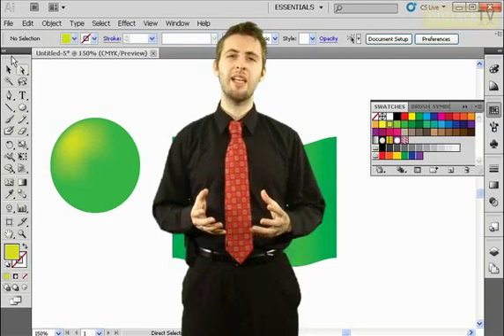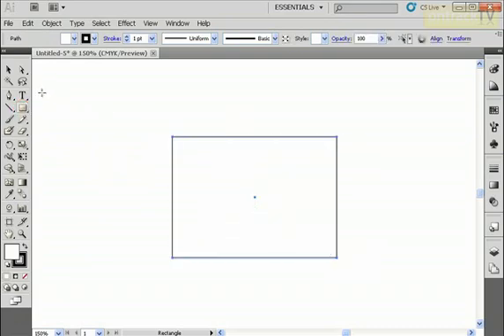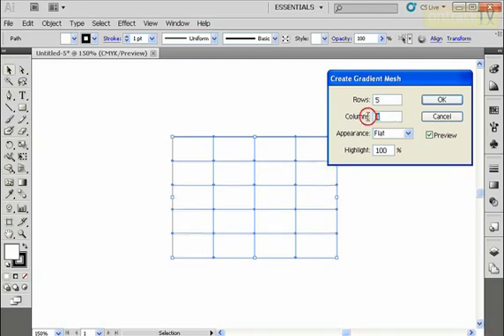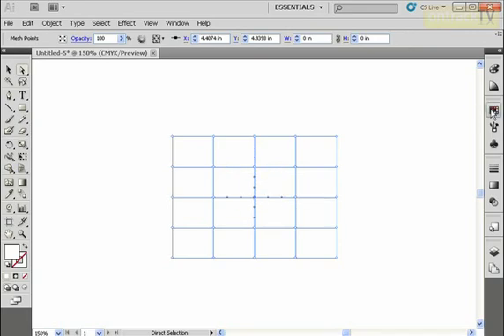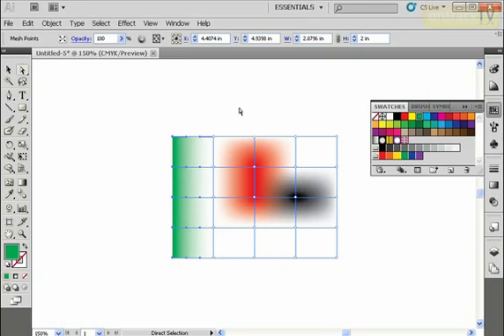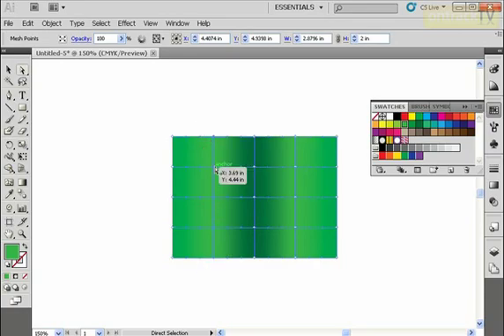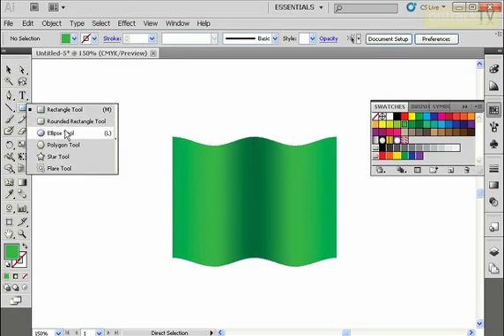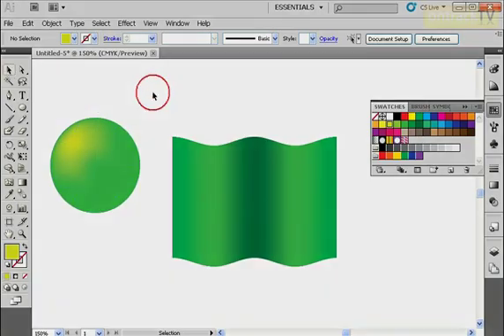Illustrator CS5 Using Gradient Mesh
In this video, learn how to create more complex fill effects using the gradient mesh.